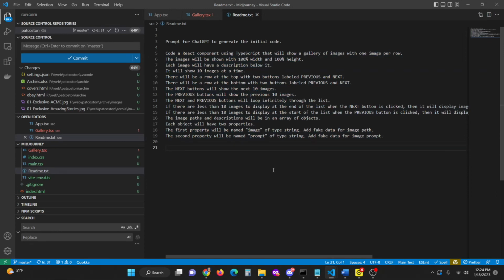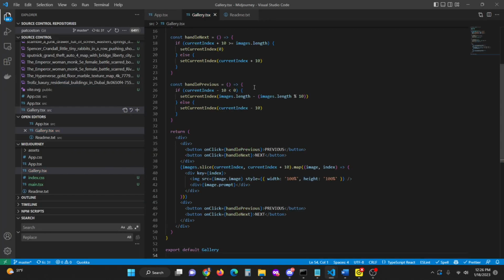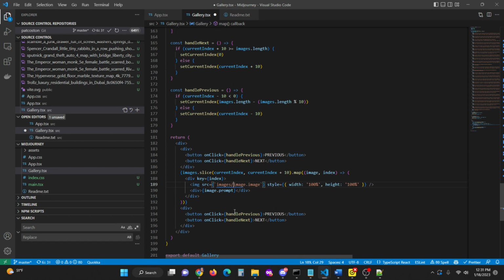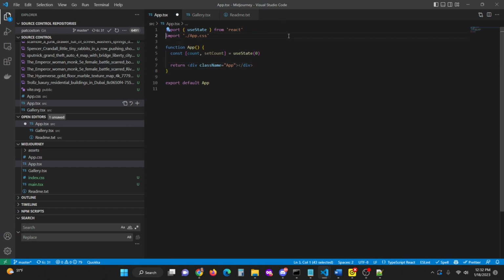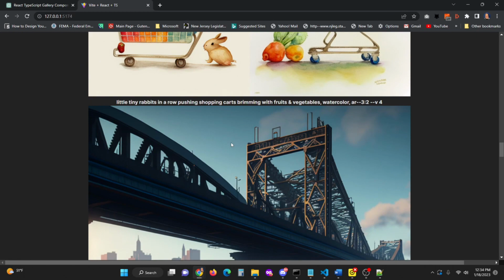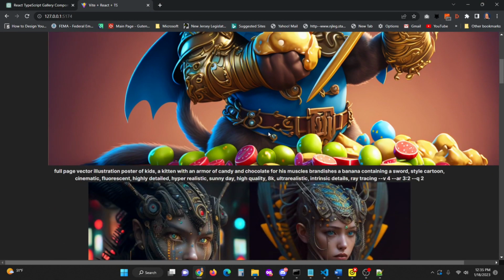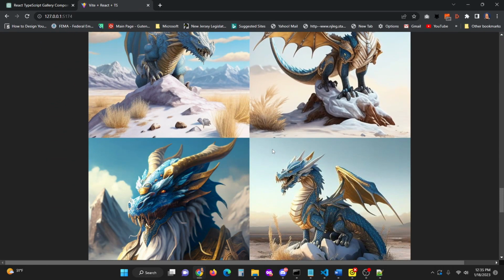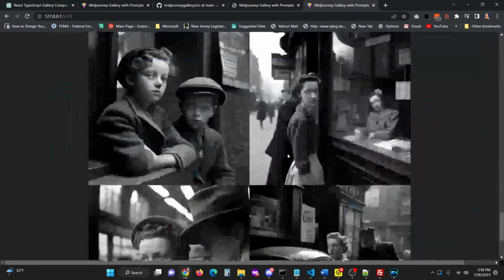Using ChatGPT to create Midjourney image gallery with prompts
ChatGPT